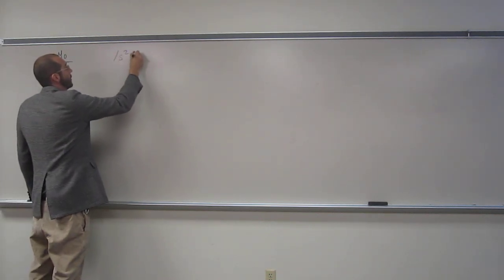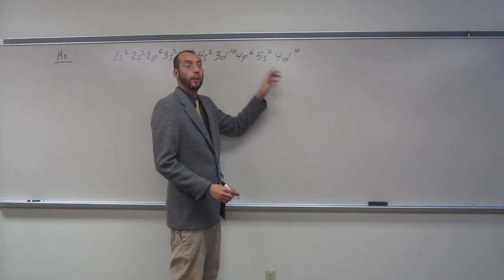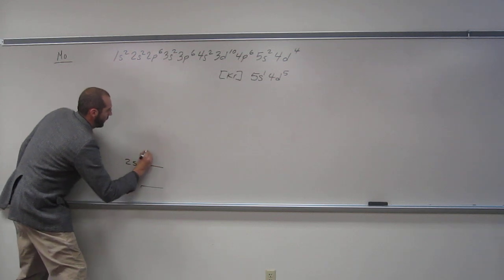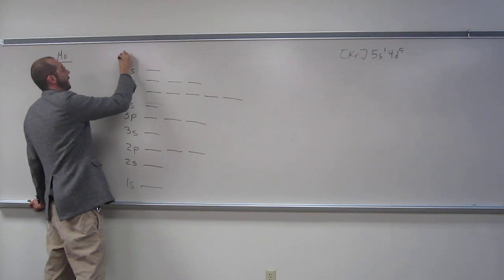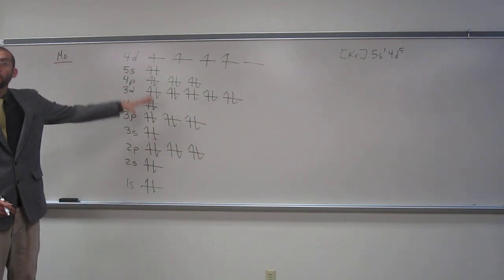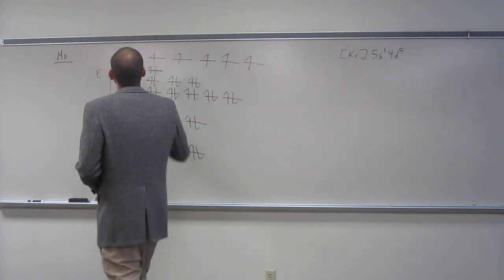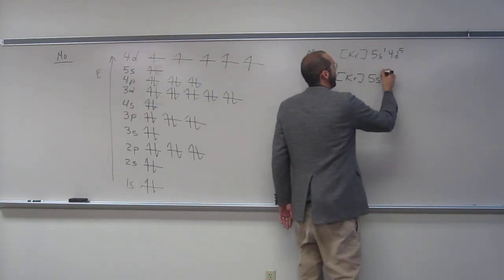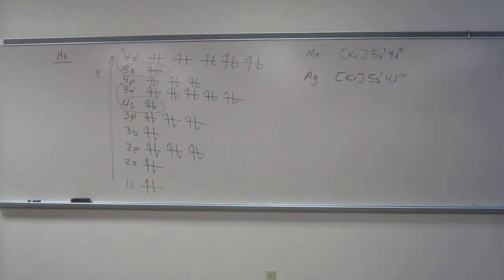Anomalous Electron Configurations - Expected vs Actual - Molybdenum and Silver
Molybdenum is an atom that has an anomalous electron configuration.
a) Write out the expected electron configuration.
b) Write out the actual electron configuration.
c) Write out the actual noble gas electron configuration.
d) Draw the expected orbital diagram.
e) Draw the actual orbital diagram.
For Silver:
e) Repeat parts c, d, and e.